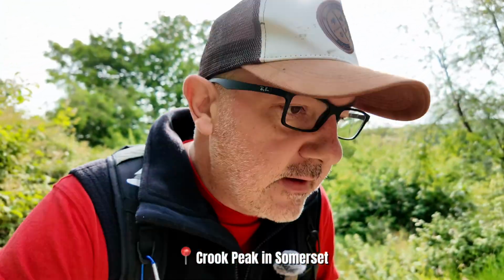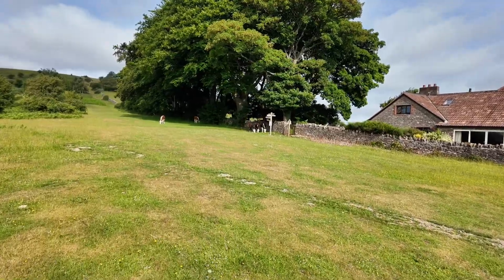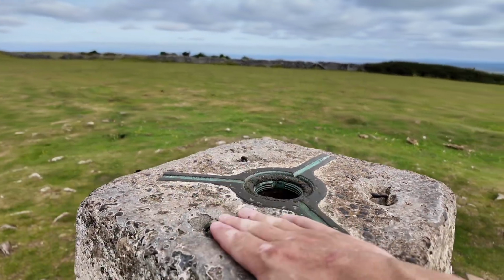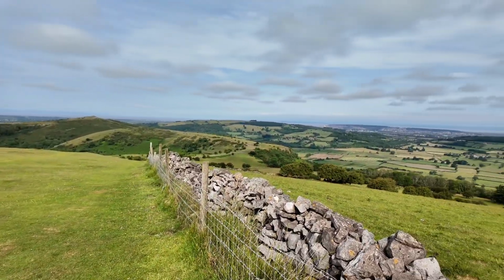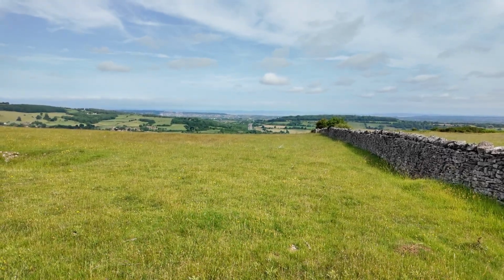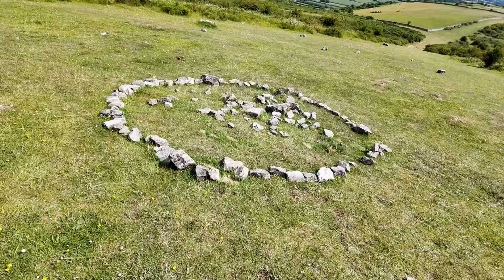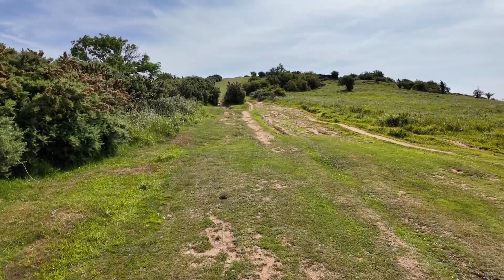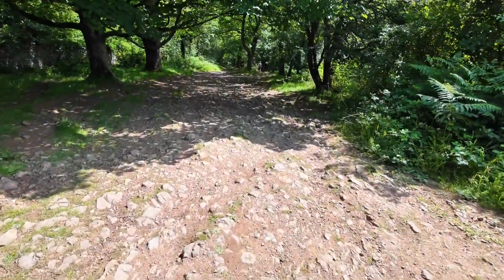Crook Peak, The BEST views in Somerset 🙌🏻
You can't beat a hike less than 40 minutes away from home, amazing views, great weather and another day making great memories. Crook Peak is a must for a day out on the hills. 🤘🏻